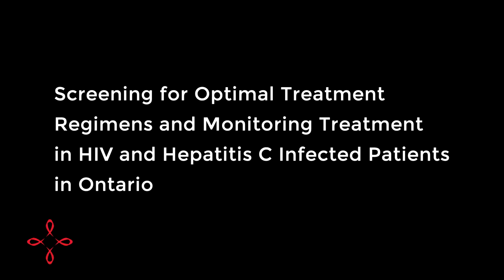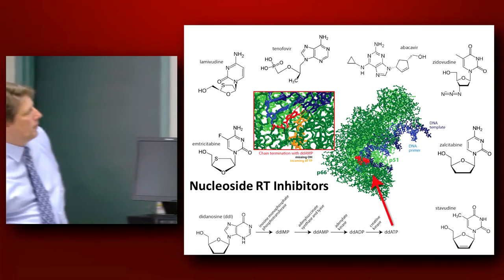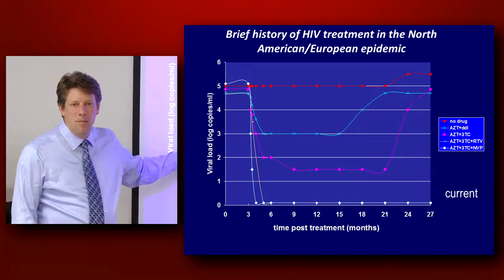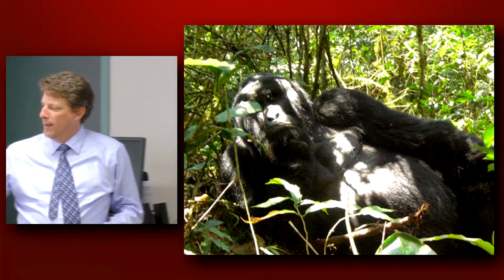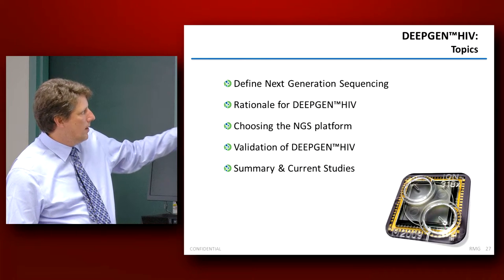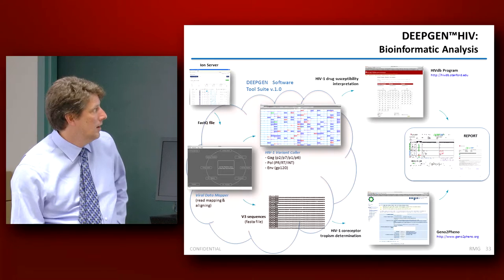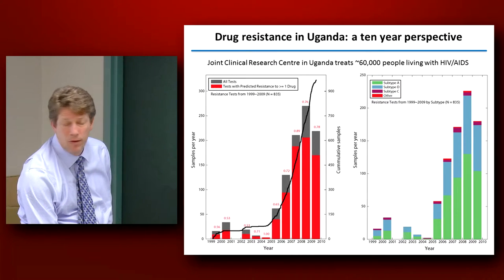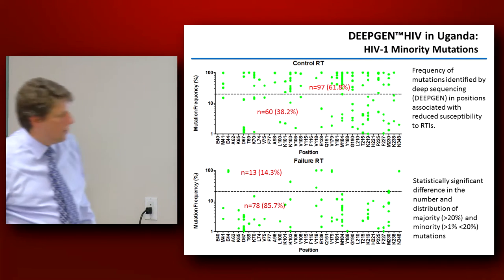Dr. Eric J. Arts : HIV and HCV Treatment in Ontario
Dr. Eric J. Arts, Western University, presents "Screening for Optimal Treatment Regimens and Monitoring Treatment in HIV and Hepatitis C Infected Patients in Ontario"

St. Michael's Hospital HIV Rounds, June 9th 2015